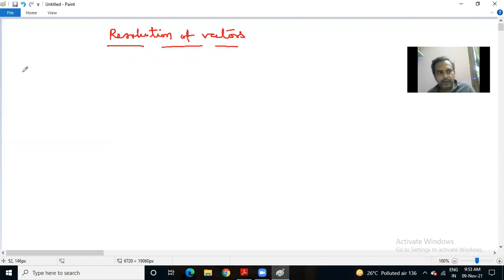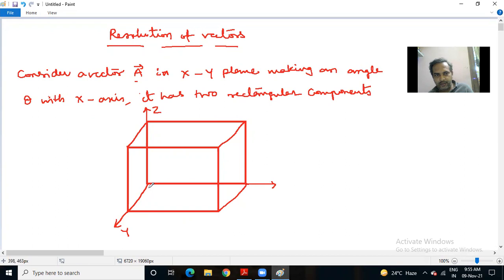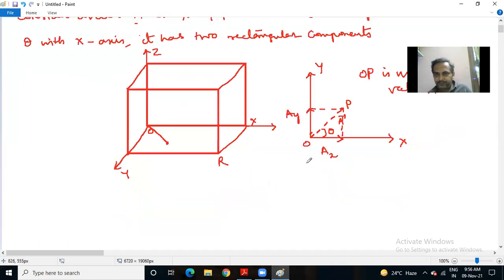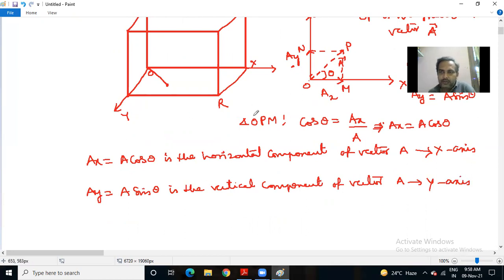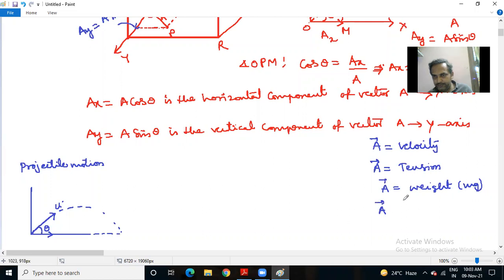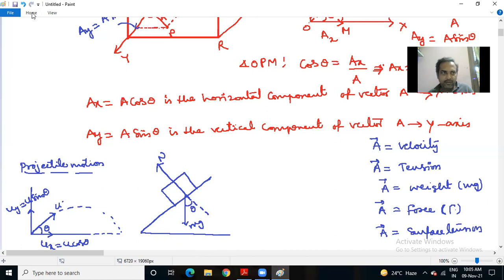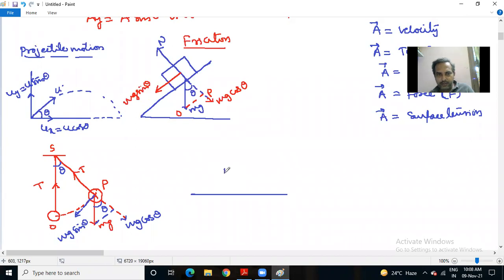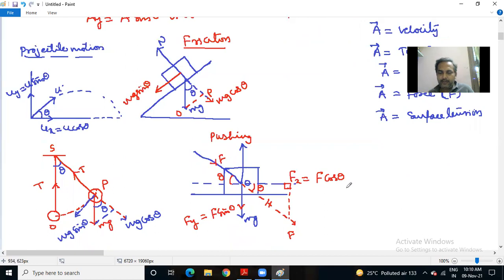36) Vector resolution (for JEE & NEET)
This video helps the students how the influence of the vector along X & Y axis whenever it acts in the plane. It is explained how it is different ways in different chapters